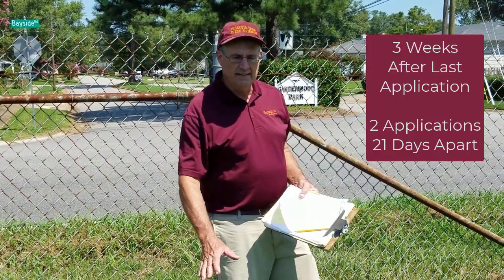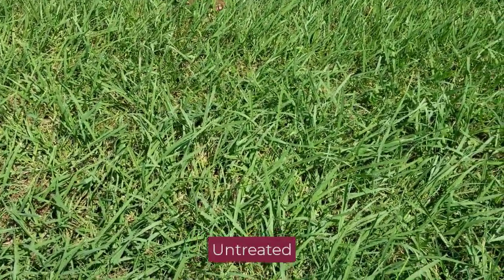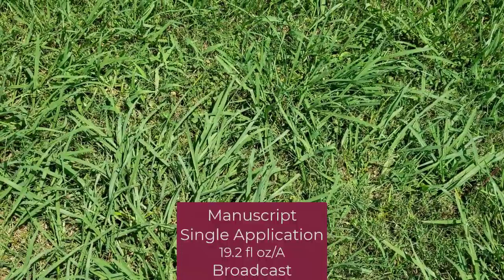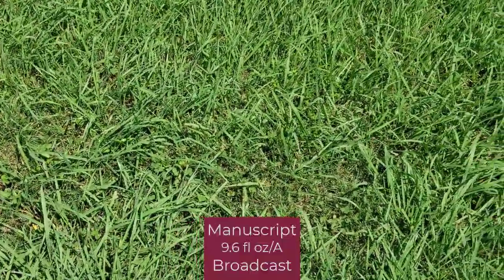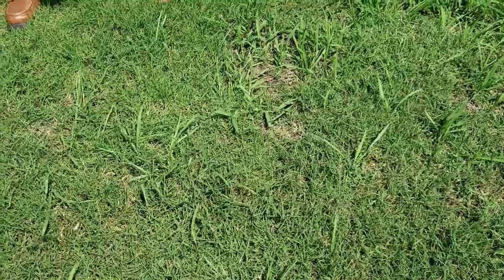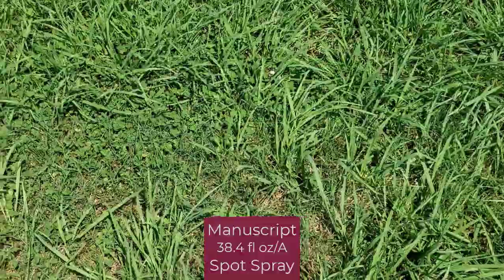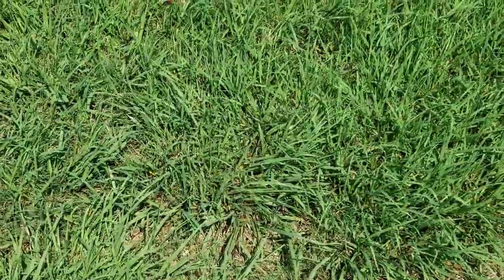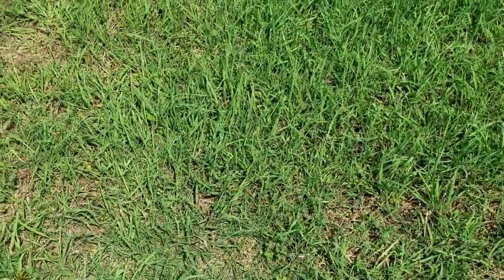Postemergence Dallisgrass Control in Bermudagrass using Manuscript